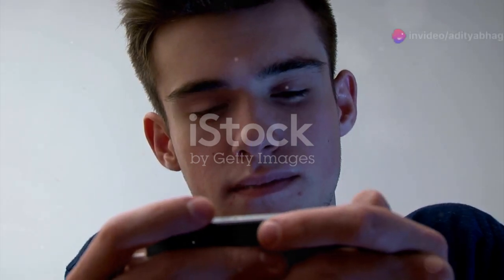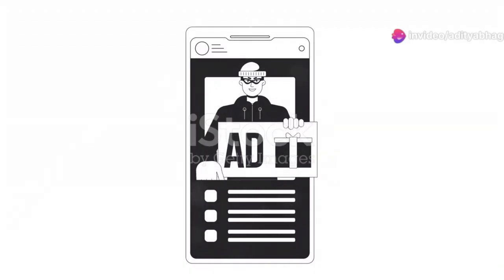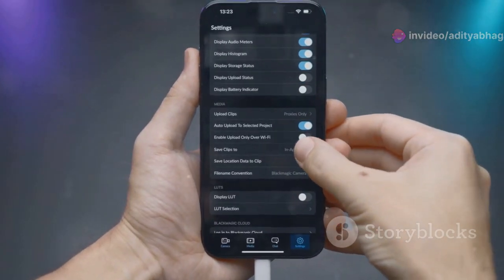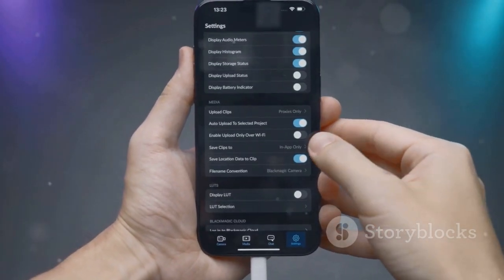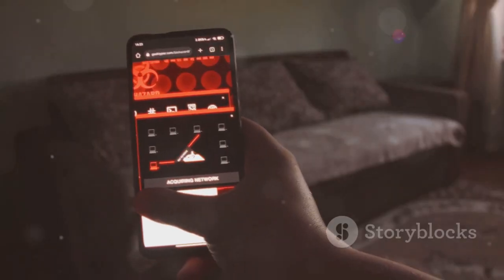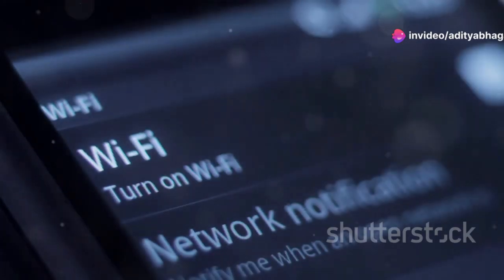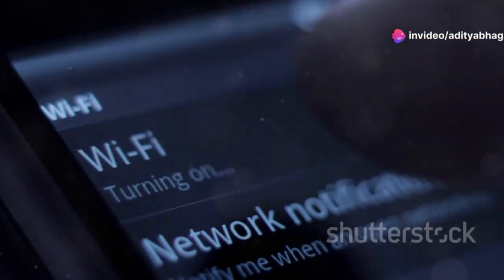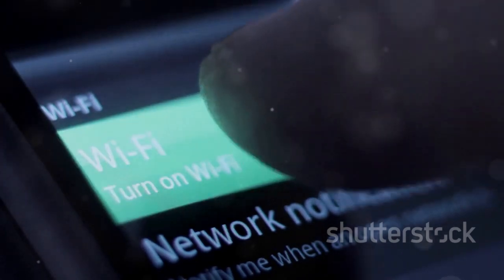See this video and get rid of ads